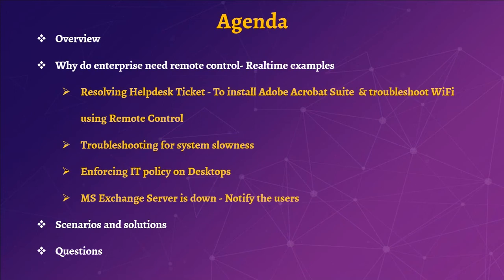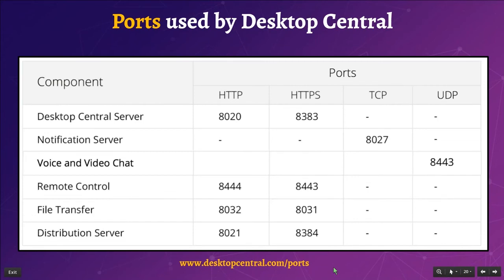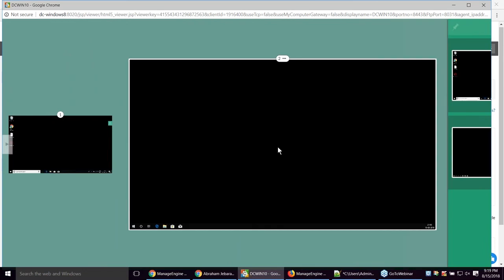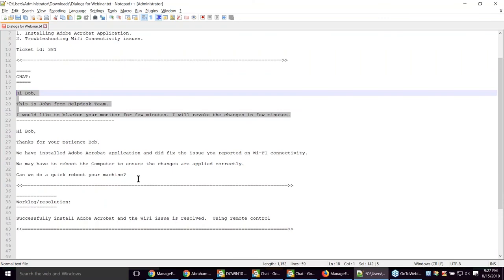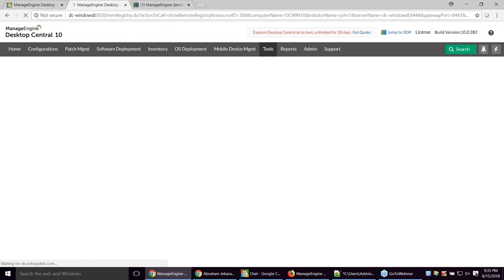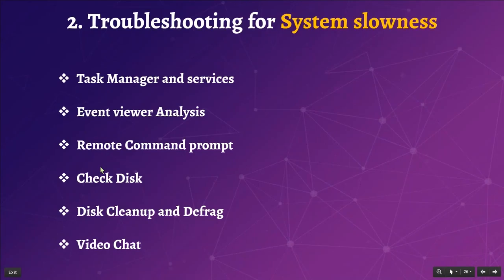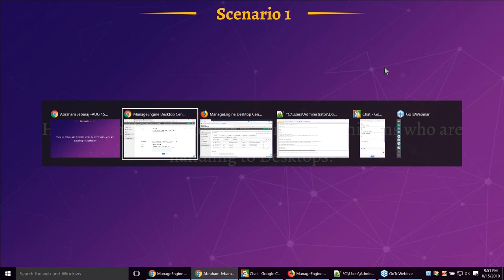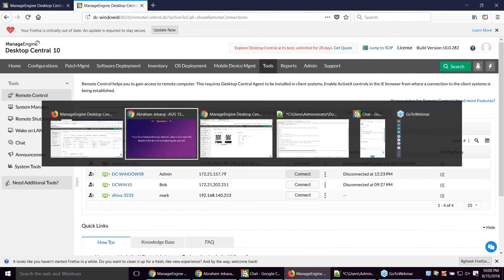Remote Control webinar video